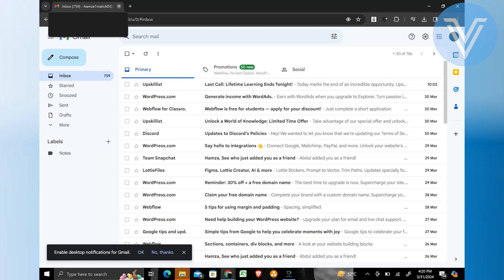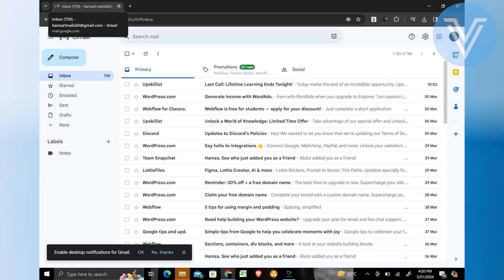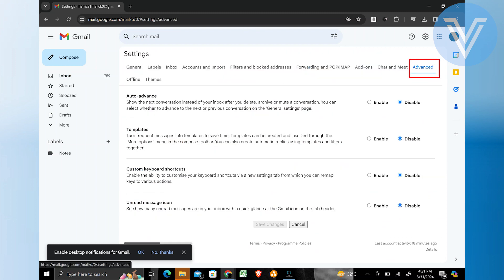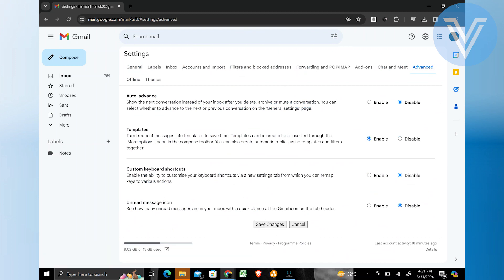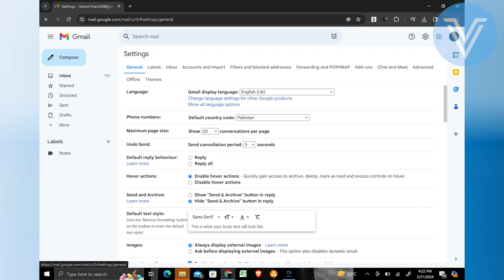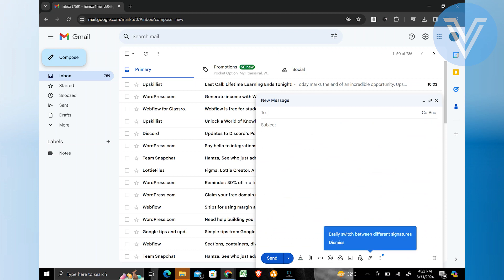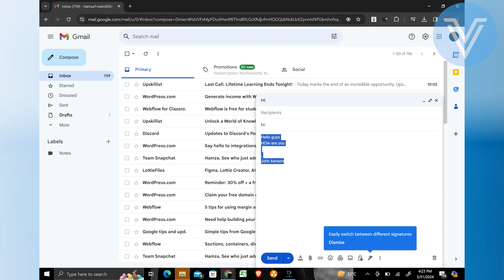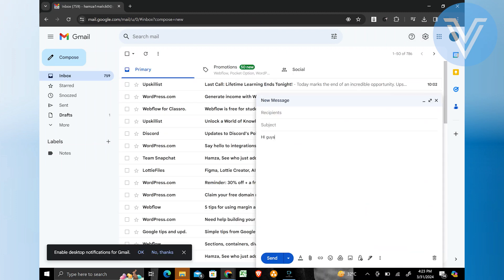HOW TO CREATE EMAIL TEMPLATE IN GMAIL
In this tutorial, we'll guide you through the process of "HOW TO CREATE EMAIL TEMPLATE IN GMAIL". We've broken it down into easy-to-follow steps to ensure you get the most out of it. this video is packed with valuable insights you won't want to miss. 🚀.  Make sure to watch until the end for all the key insights.